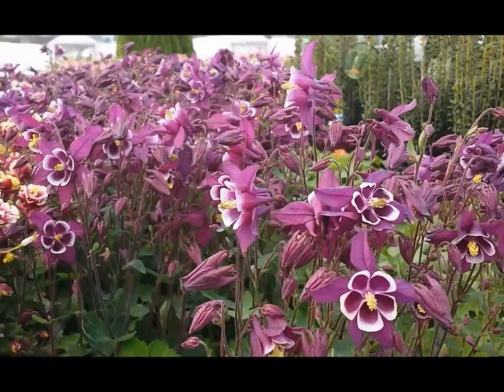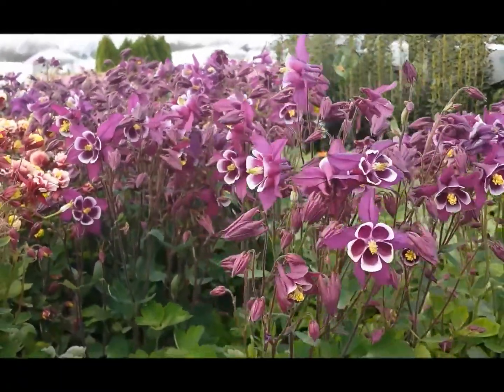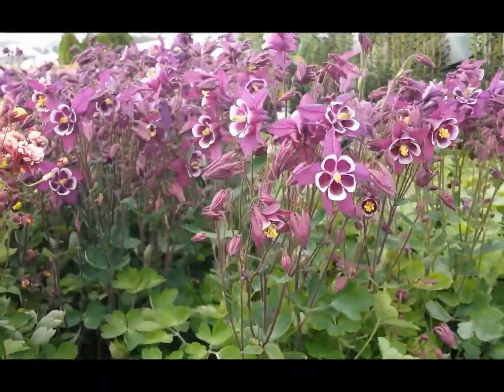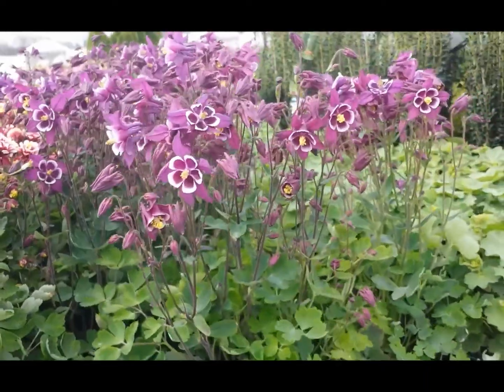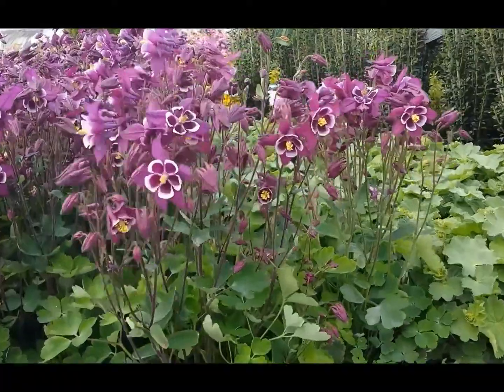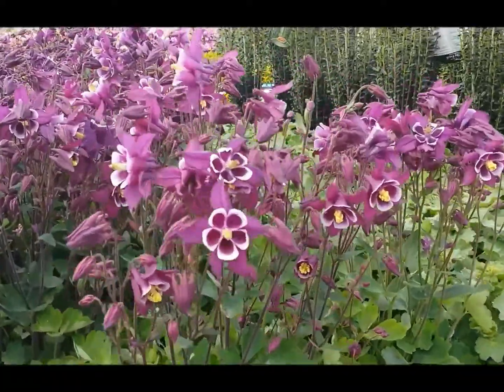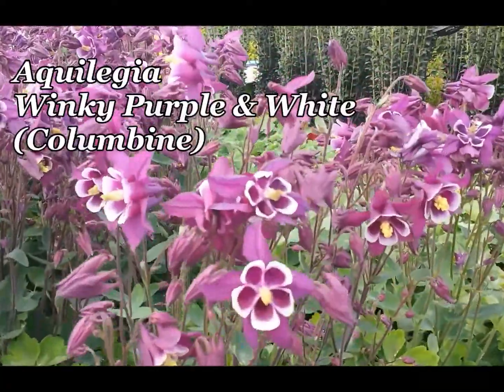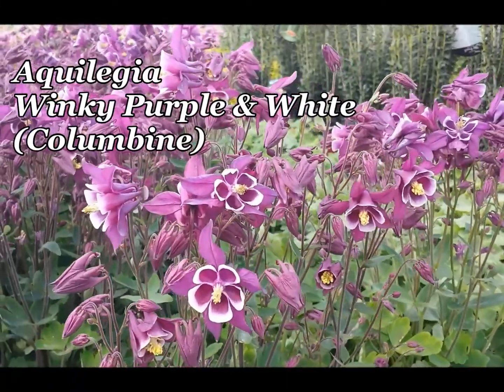Best Perennials - Aquilegia Winky Purple & White (Columbine)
is a very pretty perennial that carries lots of gorgeous purple & white single flowers on sturdy stems in late spring and early summer
Bright and colorful it is perfect for partially shaded beds and borders, raised beds, edging, places alongside paths and driveways or popping into containers for an instant (yet long-lasting) burst of refreshing vivid color.  It will grow in sunny spots where the soil remains consistently moist but to get the longest sustained period of flowering it is best in a lightly shaded or partially shaded location.
It is a great choice for front, backyard and cottage gardens and it makes a lovely plant for placing in the dappled shade of a tree or in a bed on the shady side a house or other buildings, and it is a marvelous cut-flower too.